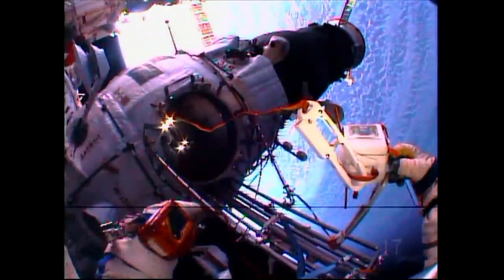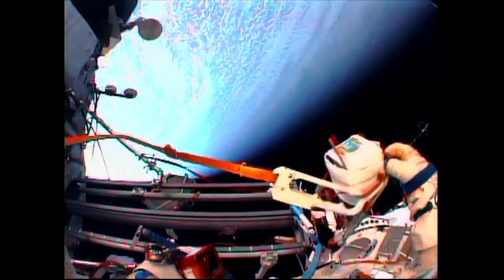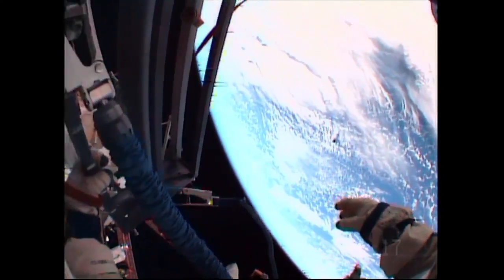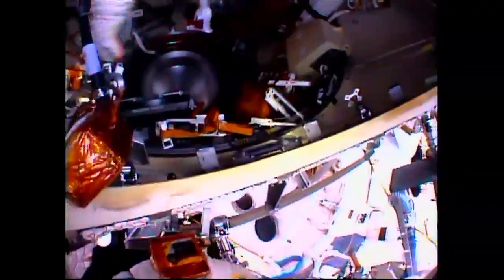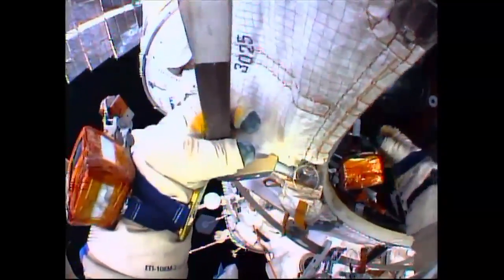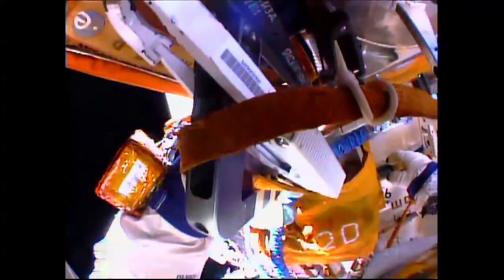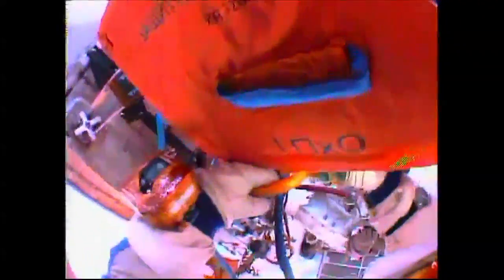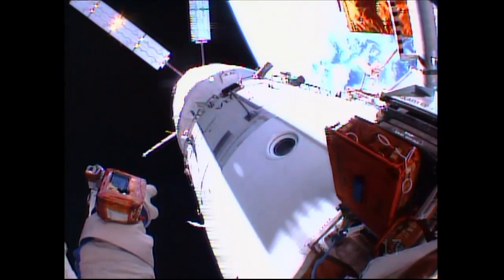Space Station Crew Conducts Spacewalk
During a 5- hour, 11-minute spacewalk outside the International Space Station on August 18, Expedition 40 Flight Engineers Alexander Skvortsov and Oleg Artemyev of the Russian Federal Space Agency deployed a nanosatellite and completed work on other science hardware and experiments on the Russian segment of the ISS. It was the 181st spacewalk in support of space station assembly and maintenance.